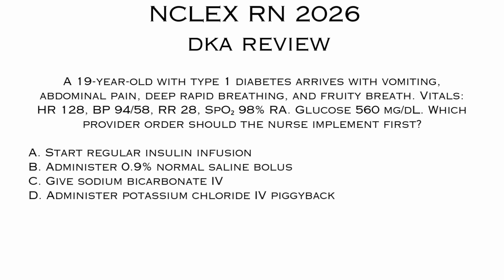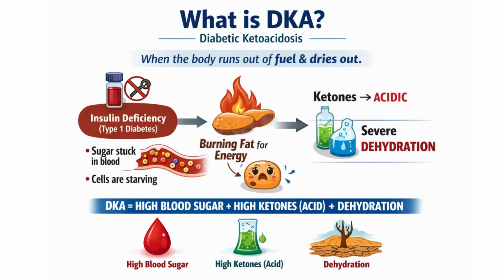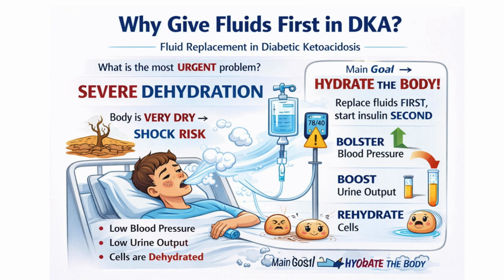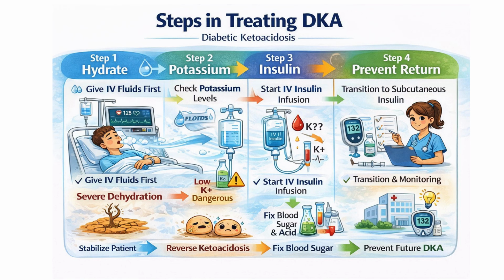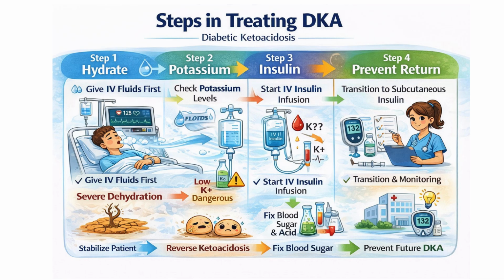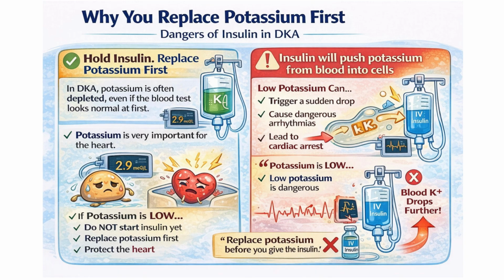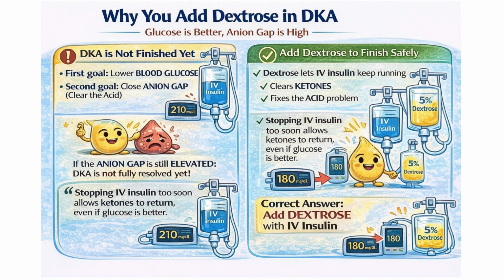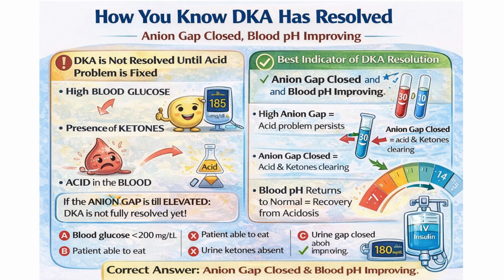Diabetic Ketoacidosis (DKA) Made Easy | NCLEX-RN 2026 + NGN Practice Questions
📌 Diabetic Ketoacidosis (DKA) Explained Simply | NCLEX-RN 2026 | NGN Questions & Rationales
Diabetic Ketoacidosis, also known as DKA, is one of the most important and high-yield emergency topics tested on the NCLEX-RN 2026, especially in the Next Generation NCLEX (NGN) format.
In this long-form video, DKA is explained step by step, using simple language, clear logic, and clinical reasoning, so that even beginners with zero background in pathophysiology can understand it confidently.
This is not memorisation-based teaching.
This video focuses on understanding what is actually happening inside the body, so you can answer any DKA question, even when the question is twisted or written in NGN style.
🎯 WHAT THIS VIDEO COVERS (FULL DKA CORE)
In this lesson, you will clearly understand:
• What diabetic ketoacidosis really is
• Why DKA happens mostly in type 1 diabetes
• How lack of insulin leads to fat breakdown and ketone formation
• Why ketones cause metabolic acidosis
• Why patients develop deep, rapid (Kussmaul) breathing
• Why patients have fruity-smelling breath
• Why severe dehydration is the most urgent problem
• Why IV fluids are always given before insulin
• Why potassium is the most dangerous electrolyte in DKA
• When insulin must be held due to low potassium
• Why insulin can be life-threatening if potassium is not corrected
• Why dextrose is added even when blood sugar improves
• Why glucose improvement does NOT mean DKA is resolved
• How to identify true DKA resolution using the anion gap and blood pH
• Common NCLEX traps related to DKA
• NGN-style NCLEX questions with clear rationales
This video follows the exact thinking process the NCLEX expects from a safe nurse.
Most students struggle with DKA because it is often taught as:
❌ Random lab values
❌ Isolated steps
❌ Memorisation without reasoning
In this video, DKA is taught as a story, from start to finish.
You will learn:
• What goes wrong first
• What the body tries to do to survive
• What the nurse must prioritise
• What treatments fix the problem
• And how to know when the problem is actually over
This approach helps you think clinically, not just pick answers.
🧪 NGN & NCLEX-RN 2026 FOCUS
The Next Generation NCLEX (NGN) does not test isolated facts.
It tests whether you can:
• Recognise priorities
• Identify safety risks
• Interpret lab trends
• Decide what to do next
• Evaluate whether treatment is working
This video is designed to build that thinking process.
If you understand this DKA lesson, you will be able to answer:
• Priority questions
• “What should the nurse do next?” questions
• Lab interpretation questions
• SATA questions
• Case-based NGN questions
This video is perfect for:
• Nursing students
• NCLEX-RN 2026 candidates
• International nursing graduates
• Beginners struggling with pathophysiology
• Students tired of memorising without understanding
• Anyone who wants high-yield emergency nursing concepts explained clearly
Whether you are studying in the US, India, Australia, Canada, or the Middle East, the concepts in this video apply universally.
For best results:
Watch the video fully without skipping
Pause when needed and reflect on the “why”
Focus on the logic, not just the answer
Rewatch difficult sections
Practice NGN questions daily
Understanding DKA once, properly, will save you hours of revision later.
📢 DAILY NGN PRACTICE & COMMUNITY
If you want to improve faster, consistency matters.
• Daily NGN-style NCLEX questions
• Concept-based nursing explanations
• High-yield exam topics
• Beginner-friendly teaching
👉 Join our Telegram channel for:
• Daily NCLEX & NGN questions
• Quick rationales
• Exam reminders
• Continuous motivation
(Links are available in the description.)
🔍 HIGH-INTENT SEO KEYWORDS (For Search & Reach)
DKA explained
Diabetic ketoacidosis NCLEX
DKA nursing
NCLEX RN 2026
NGN NCLEX questions
DKA pathophysiology simplified
DKA fluids first
Potassium in DKA nursing
Insulin drip DKA
Add dextrose in DKA
Anion gap DKA
DKA resolved criteria
Nursing emergency concepts
NCLEX nursing review
DKA made easy
DKA for beginners
Nursing students NCLEX
International NCLEX preparation
NGN nursing questions